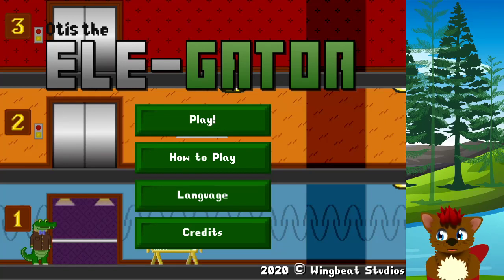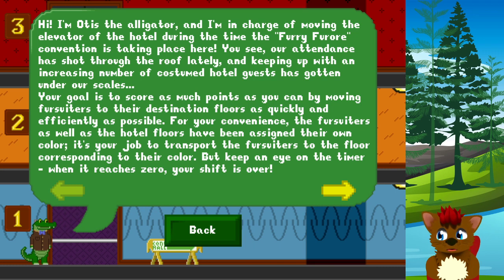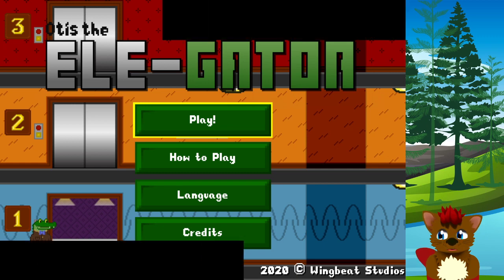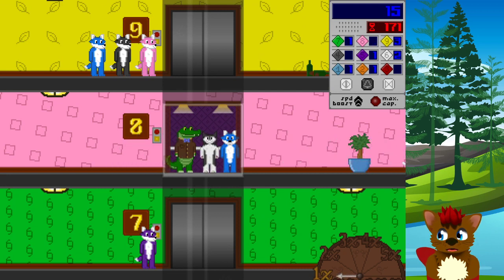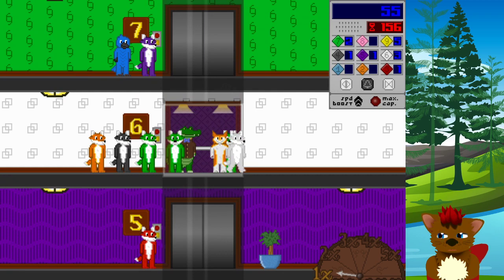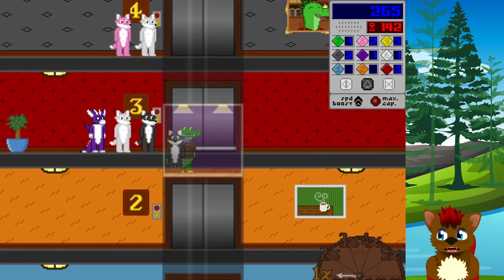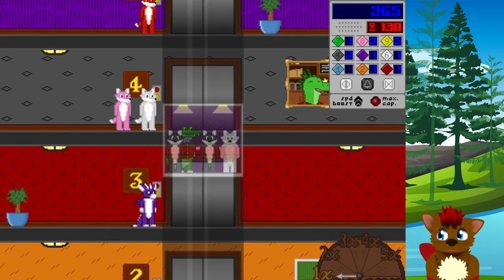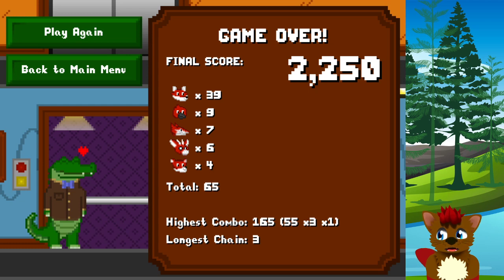Ele-Gator: Solving the age-old problem of fursuiters and elevators (Furry Indie Games Showcase)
If you're ever been to a furry convention, you'll know that managing the elevator is one of the most painstaking parts of the operation. But what if someone was there to do it manually? And what if the fursuiters were color-coded by elevator floor? Well both of these things likely won't happen, but let's check out this cool score attack game, especially while we're still waiting for conventions to come back.

Like the game? Try it for yourself! See if you can get a higher score for me, and post your results in the comments

Also check me out on Twitch, where I play longer games with heavy chat interaction